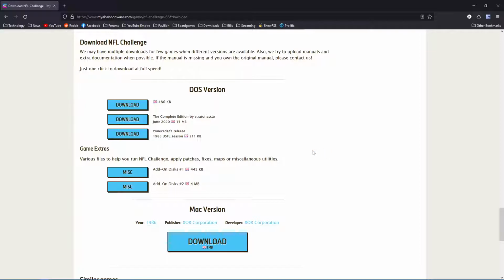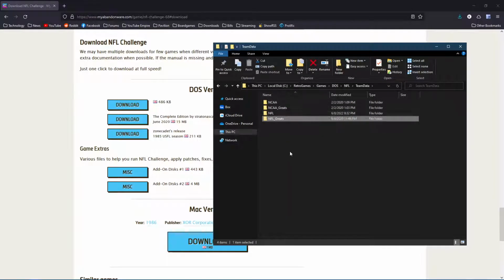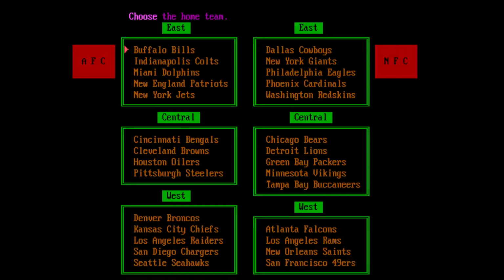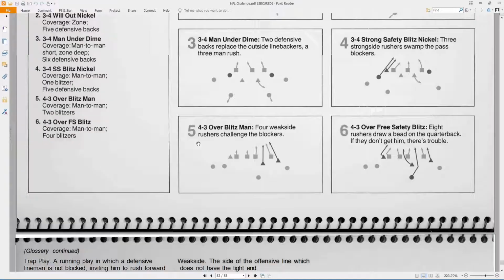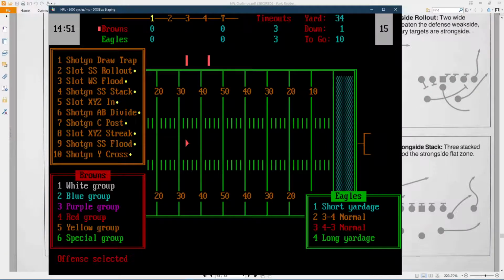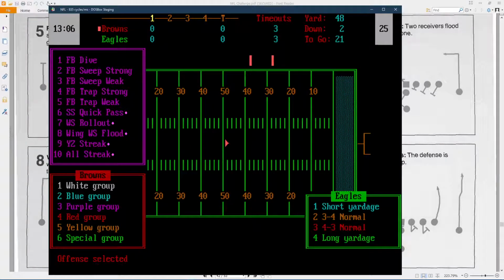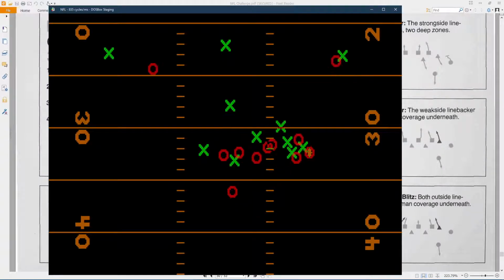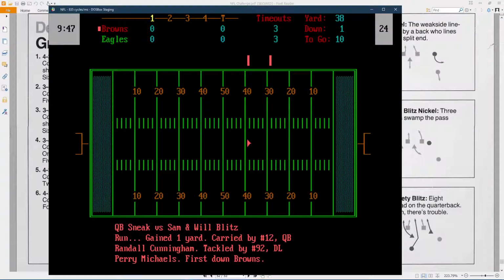NFL Challenge (1985) - Let's Play Briefly 12 - X's and O's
We try out XOR Corporation's NFL Challenge from 1985, using a version that a fan updated to include rosters from 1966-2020! I go over how to make the game run in DOSBox (since it's a bit fiddly to get the teams to load) and then play a few downs against the computer.